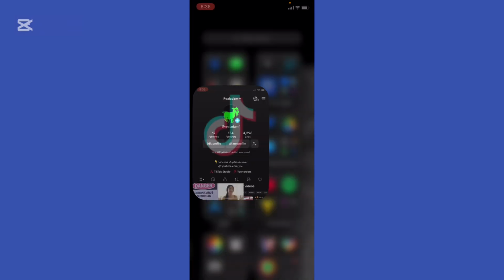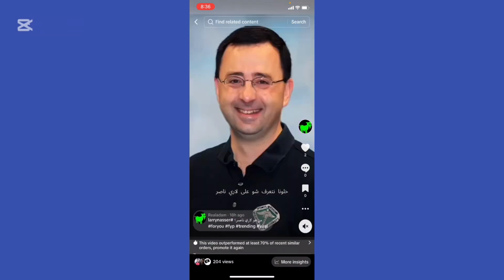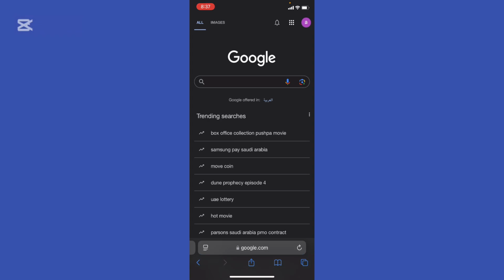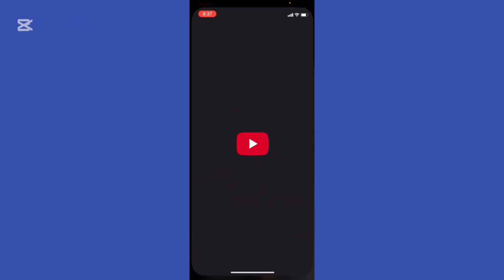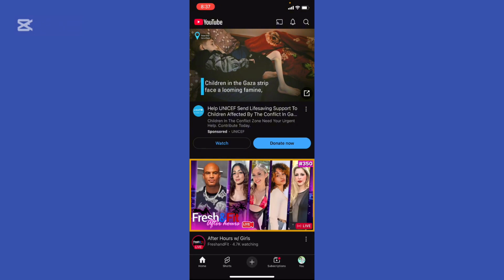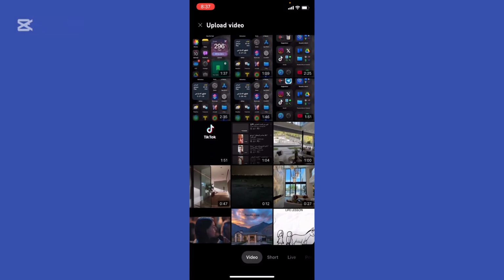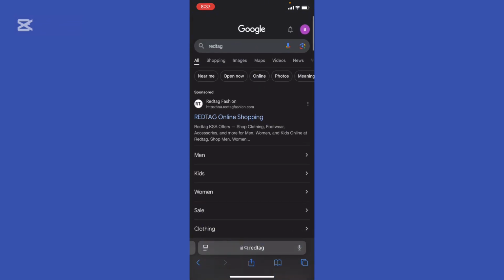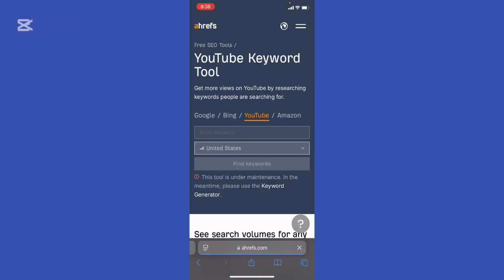How to migrate tiktok content to other platforms (2024)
How to migrate tiktok content to other platforms

Learn how to migrate your TikTok content to other platforms in this helpful tutorial. Expand your reach and grow your audience in 2024!

Are you tired of relying on a single platform for your content? With the ever-changing algorithms and uncertain future of TikTok, it's time to think about migrating your content to other platforms! In this video, we'll explore the benefits of diversifying your online presence and show you how to successfully transition your TikTok content to other platforms in 2024. From YouTube to Instagram, and even blogging, we'll cover the best strategies for repurposing your content and growing your audience across multiple channels. Whether you're a creator, influencer, or business owner, this video is for you! So, what are you waiting for? Watch now and start building a more sustainable online presence!